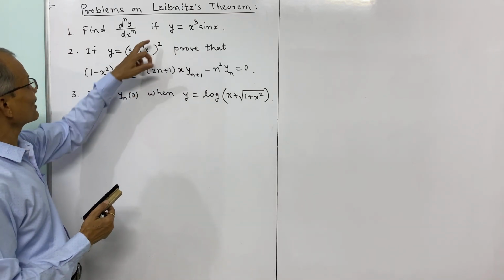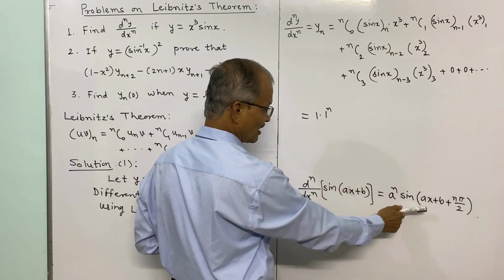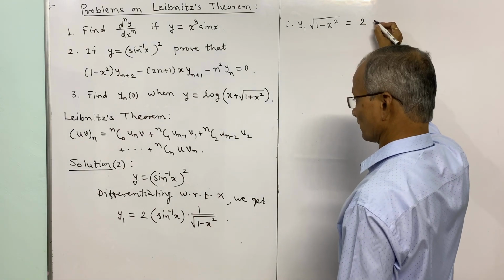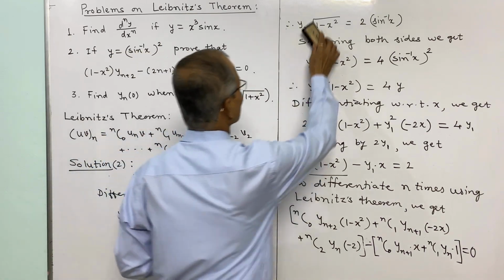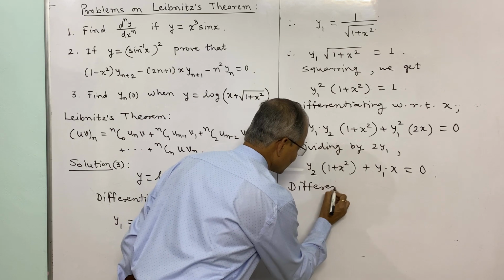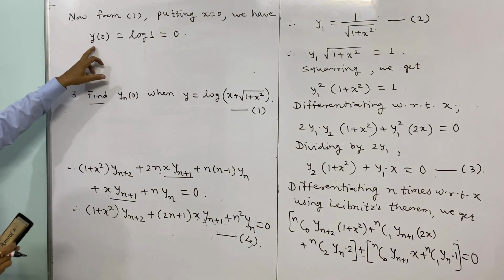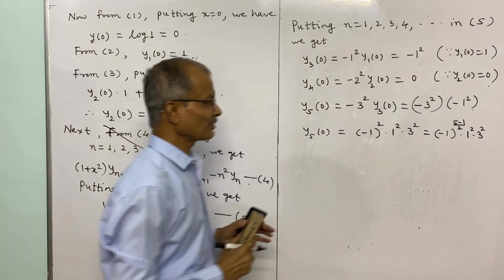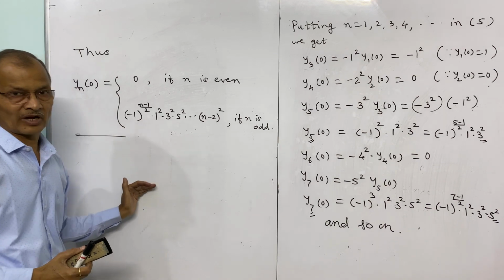Successive Differentiation: Problems on Leibnitz’s Theorem. Lecture # 9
B. Sc. First year Mathematics.
Differential Calculus: Successive Differentiation: Problems on Leibnitz’s Theorem. To find n th derivative of a function at x=0.